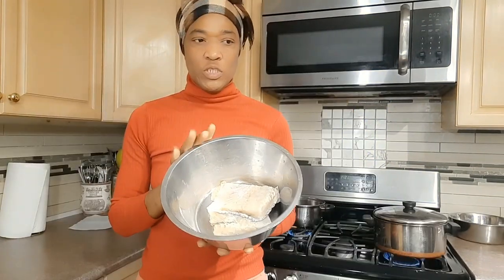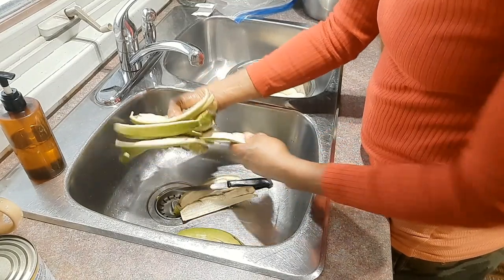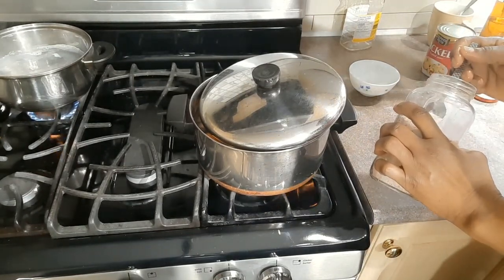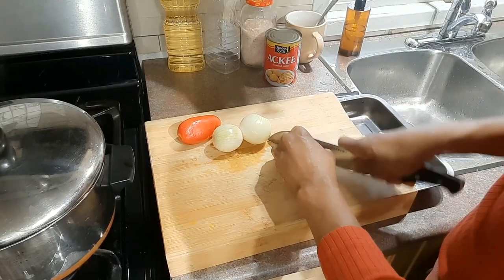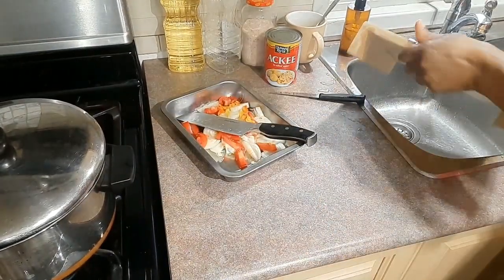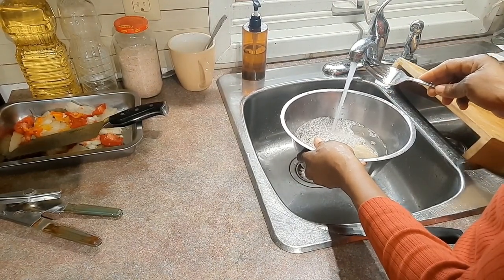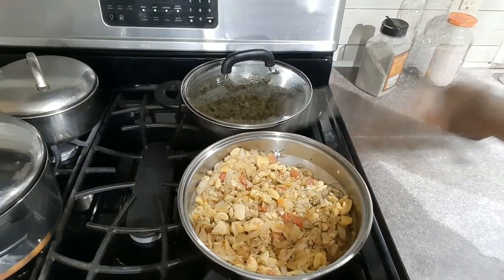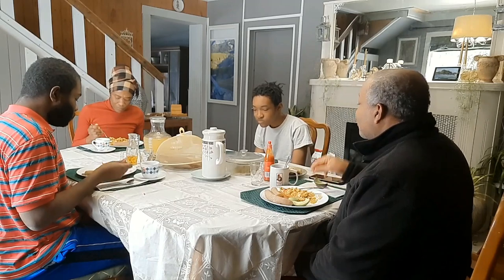How To Make Tasty Jamaican Ackee & Saltfish/ Cod Fish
Spend some time with me in my country kitchen and learn how to make my tasty Jamaican Ackee and saltfish/cod fish dish!

In this video I show you step by step how to cook my Authentic Jamaican National Dish Ackee and Saltfish (codfish) along with green bananas!
ACKEE is THE NATIONAL FRUIT of our beautiful Green Isle Of The Indies, Jamaica .
Ackee and Saltfish is eaten with a myriad foods.
It can be served in sandwiches with any type of bread.
Served with cooked or fried dumplings, tubers, cooked green bananas, cooked breadfruit.
 I LOVE IT BEST WITH SOME GOOD HALF-RIPEN ROASTED BREADFRUIT!